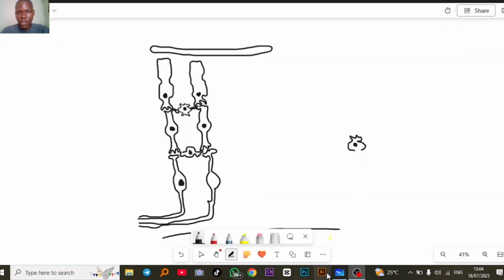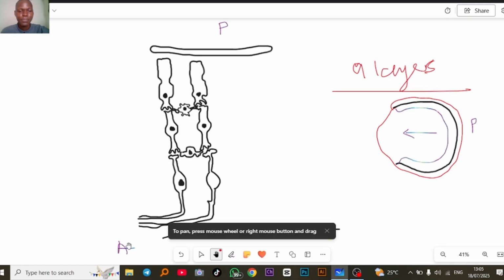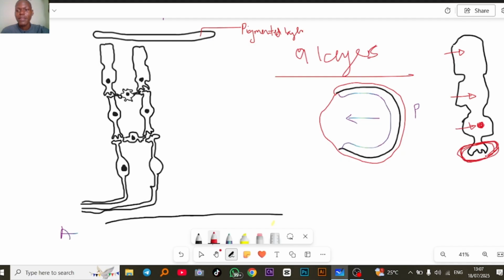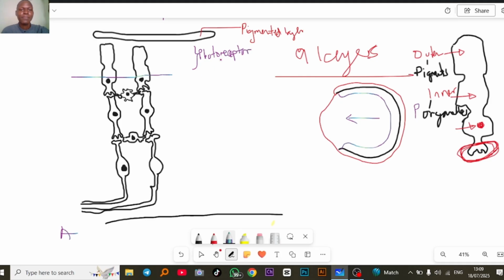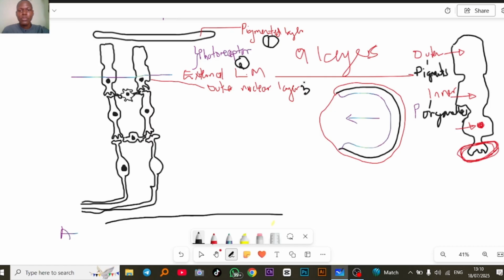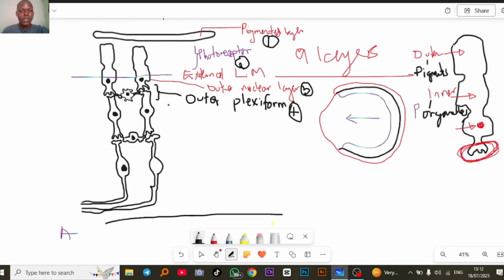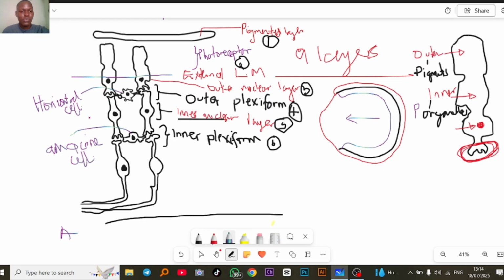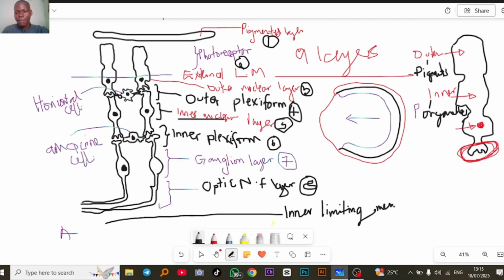layers of retina-physiology of vision